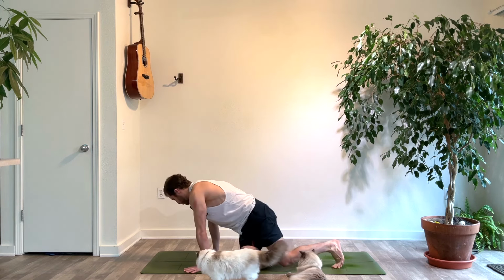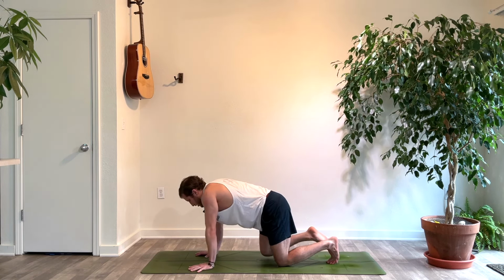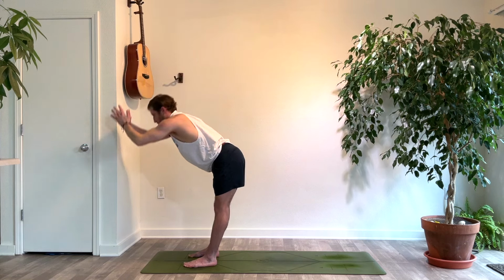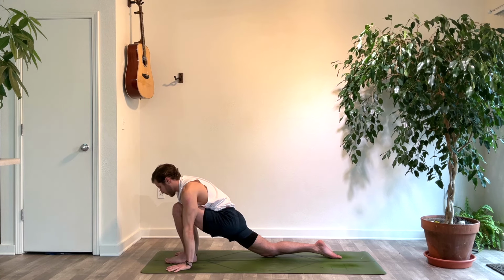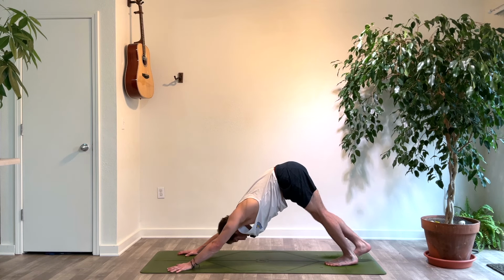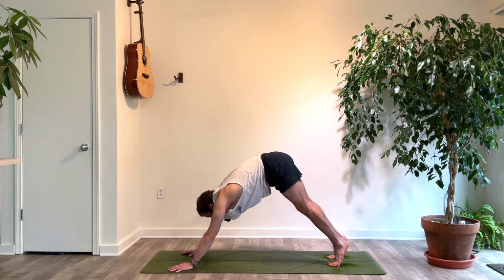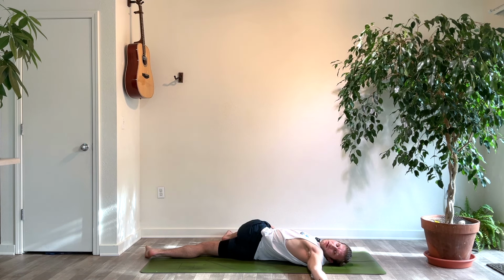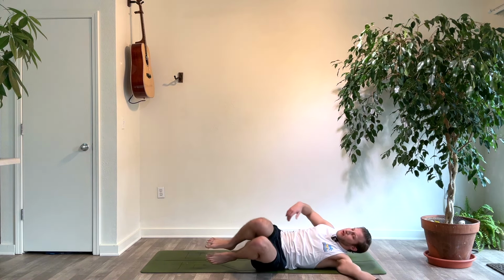40 Min Daily Yoga Routine for Beginners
This is a 35 min beginner daily yoga routine that you can do at home. The benefits of establishing a yoga practice into your life are immense. For many people, having one class to return to and repeat is a great way to solidify the habit of your yoga practice in the early stages of practice. No props needed. So, hop on your mat, and let's do it together!
Music Credits to my friend Calum Graham :) :
- "Song of the Forest" - Calum Graham
- "Liorah's Lullaby" - Calum Graham